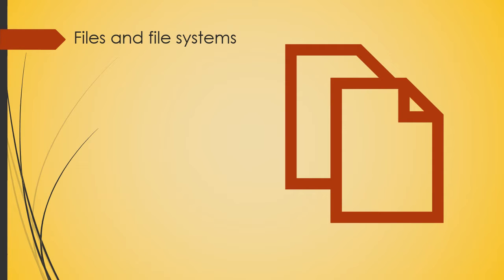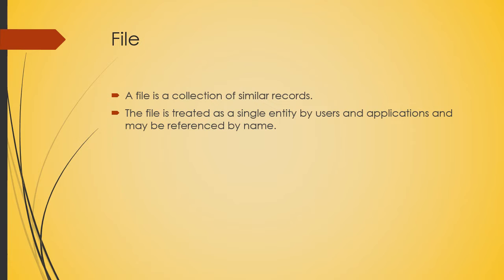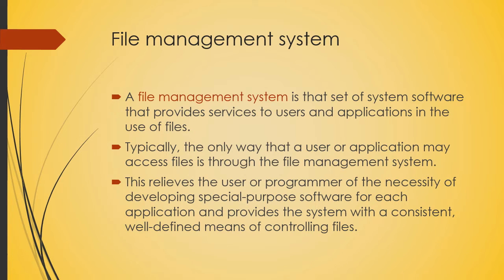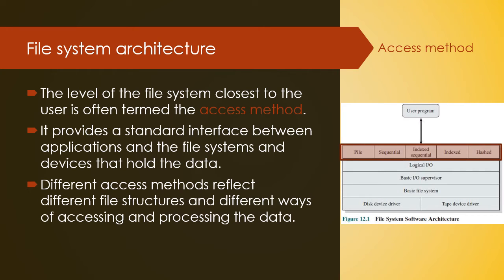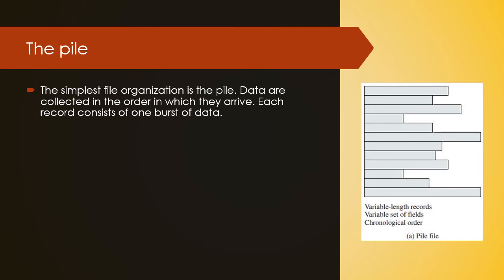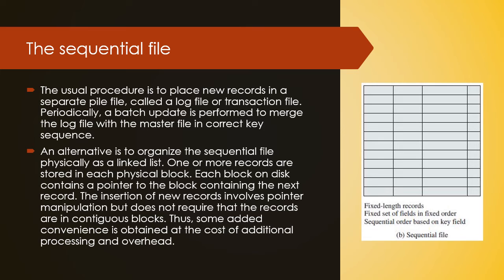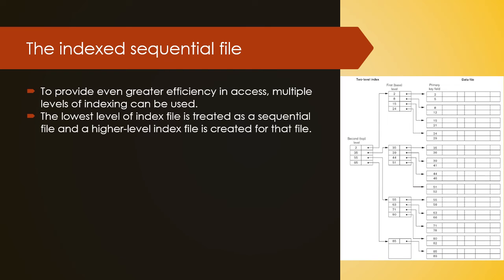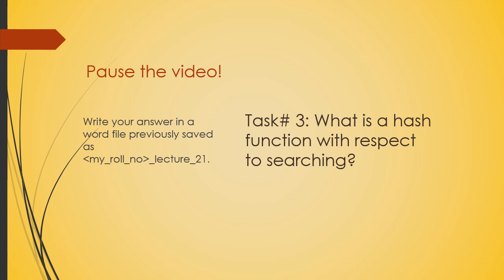OS Lecture 20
File management overview, file organization